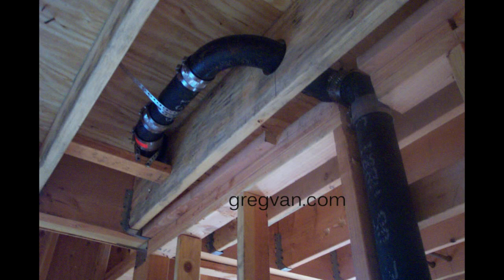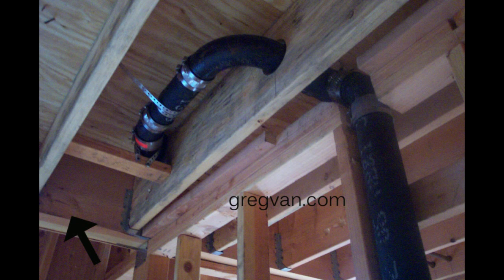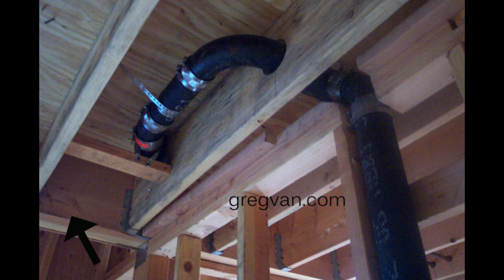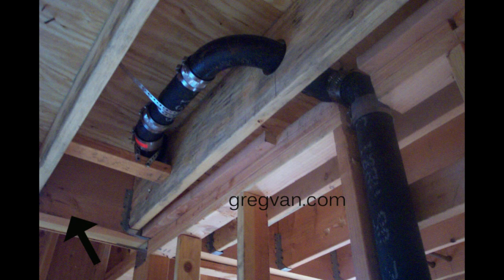Keep Floor Joists Away From Plumbing Pipes - Floor Layout And Framing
Click on this link for more information about plumbing, home building and framing. I'm absolutely sure that most engineers, architects, contractors, home builders, framers and plumbers will agree with this next statement. If you can avoid putting floor joists in the way of a plumbing pipe that will need to be notched or drilled, then it's your obligation as the framing contractor or job site foreman to do such. These are mistakes that shouldn't be made and realistically separate those who know what they're doing from those who don't.